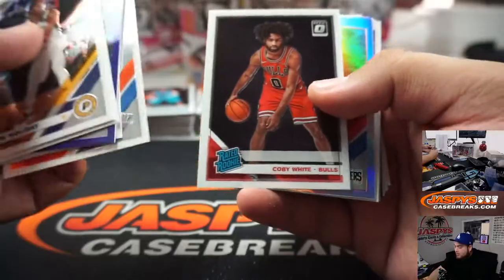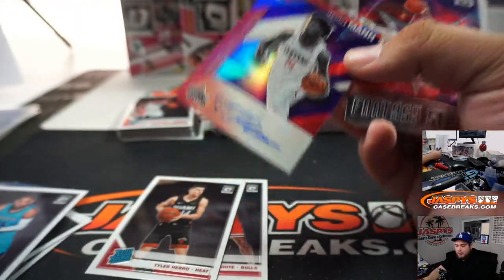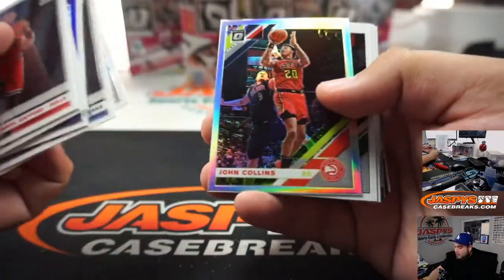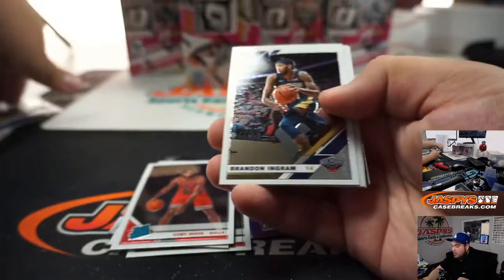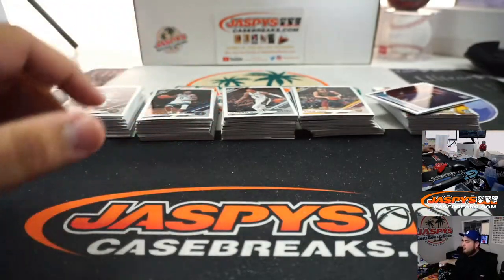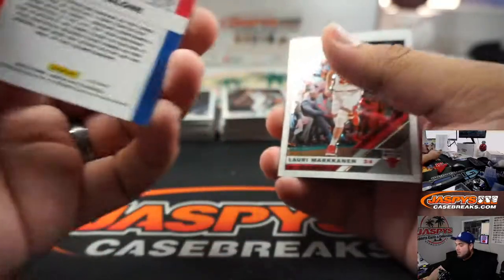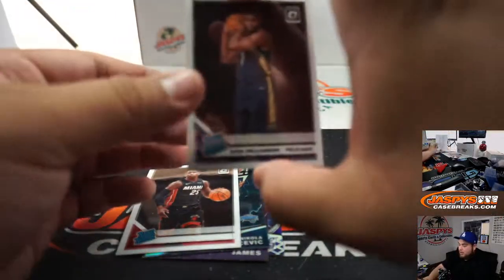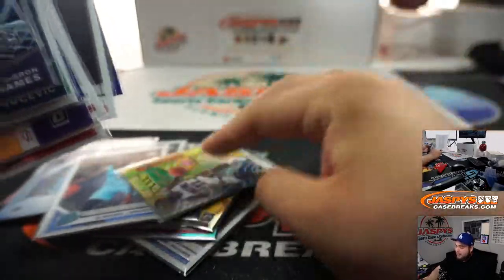M. 3/23 - 2019-20 PANINI DONRUSS OPTIC 10-BOX 1/2 BLASTER CASE BREAK #12 *2 RANDOM TEAMS EACH*